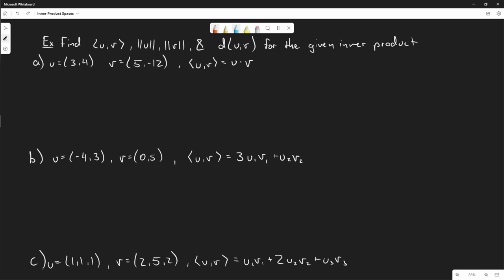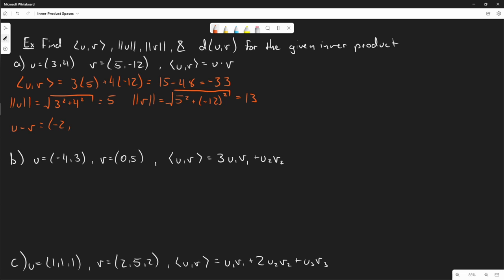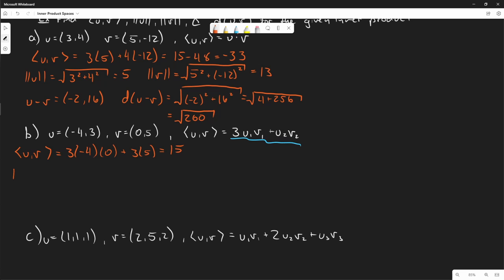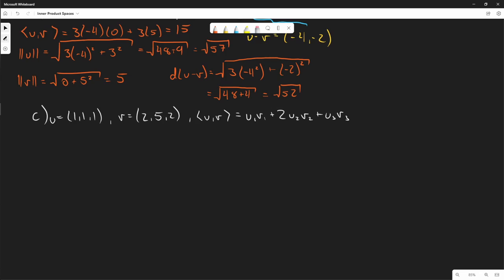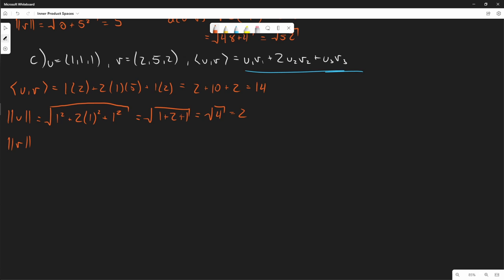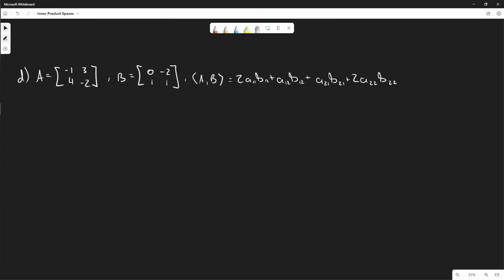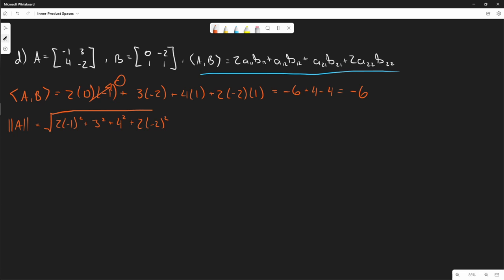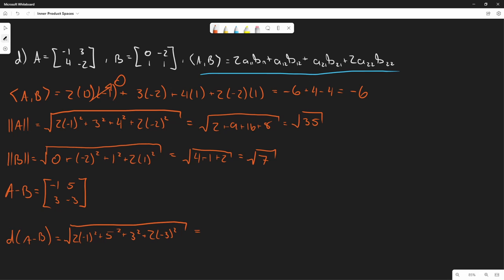(More) Inner Product Examples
This final example will cover more inner products that doesn't involve calculus.